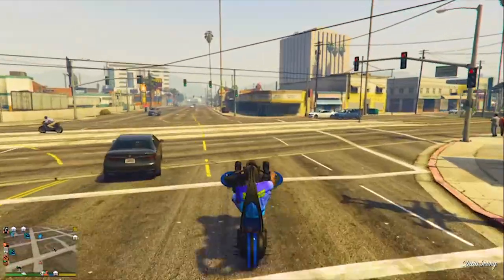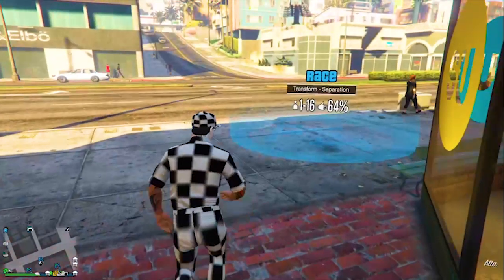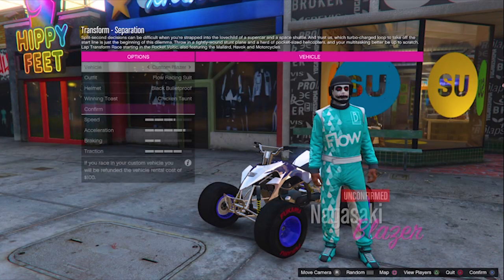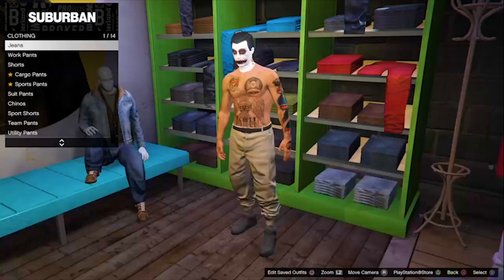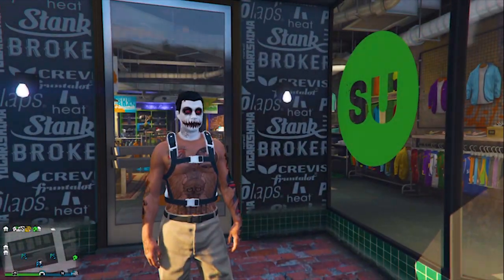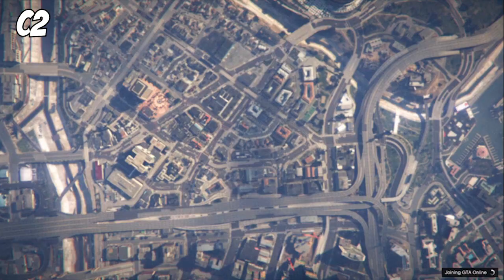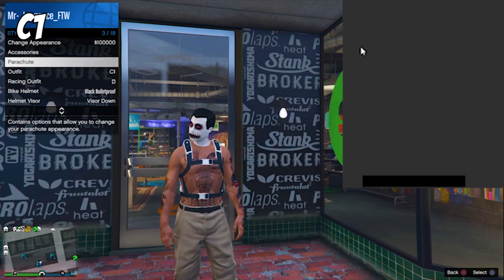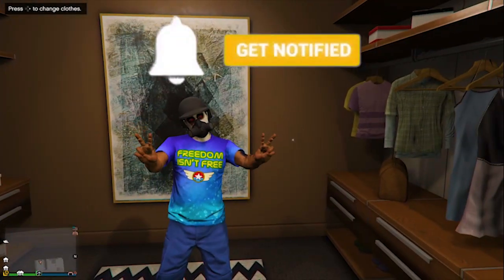HOW TO GET BLUE JOGGERS AFTER PATCH 1.52 ! | GTA 5 ONLINE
HOW TO GET BLUE JOGGERS AFTER PATCH 1.52 ! (MALE )